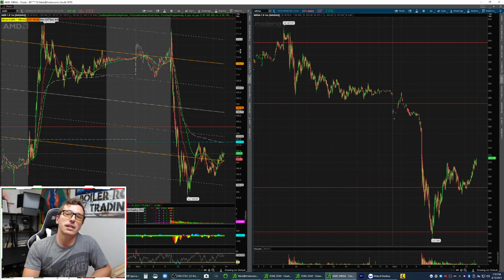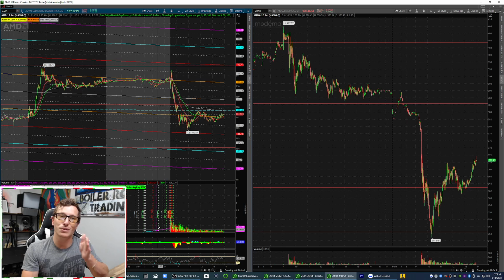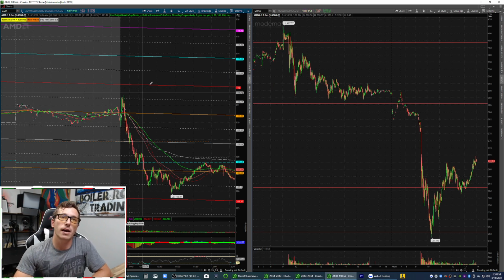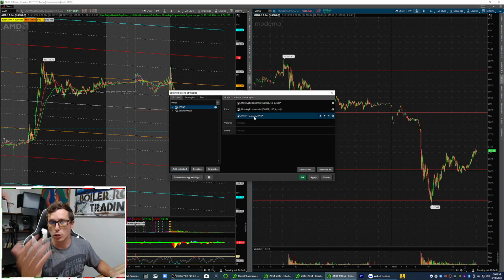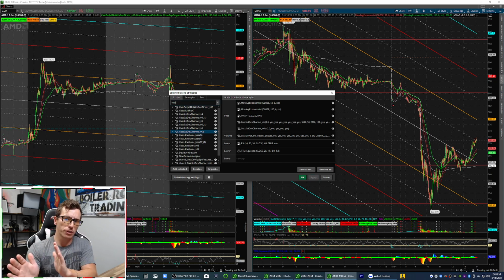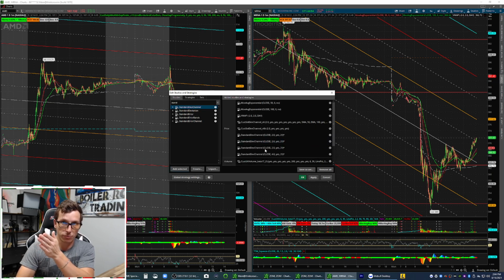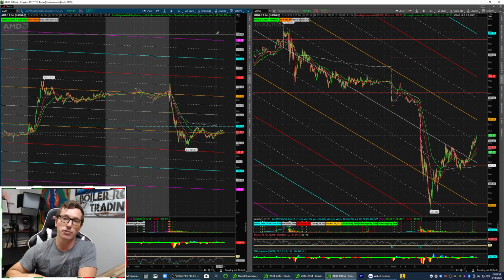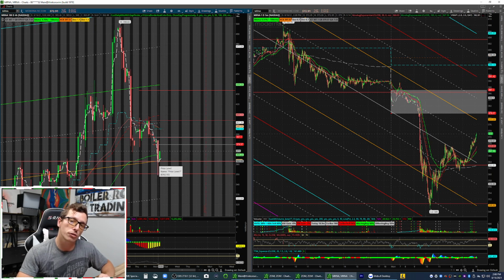Best Trading Indicators For Beginners | 2021 Part 1